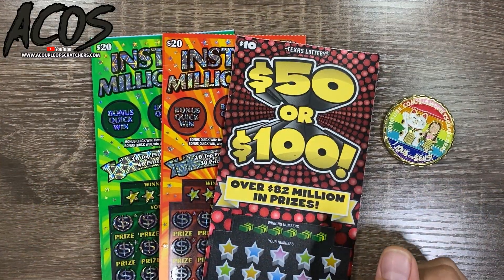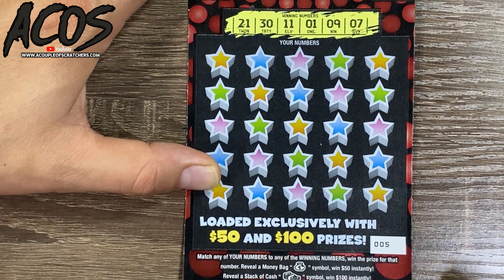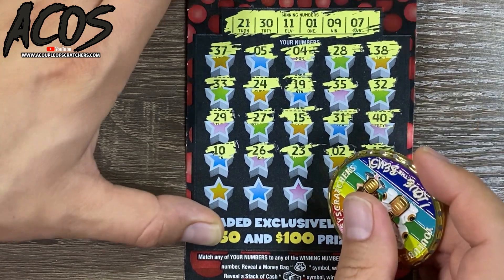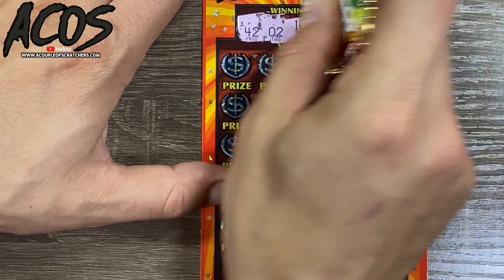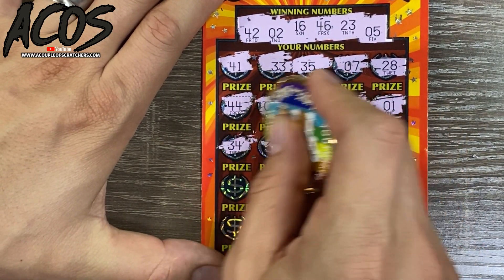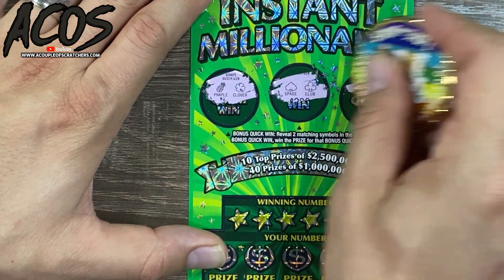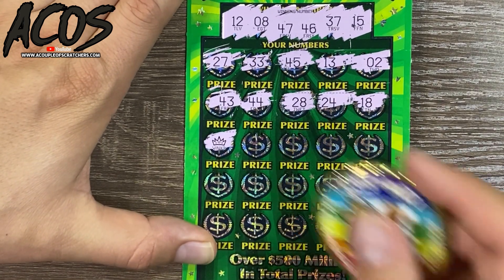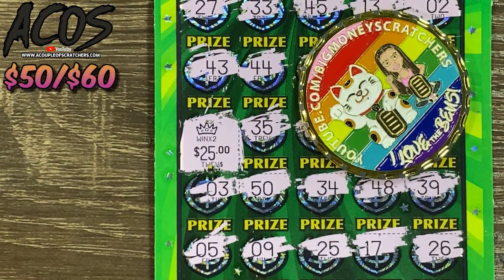QUICK $50 SESSION🏃‍♂️💨 - INSTANT MILLIONAIRE X2💥 & $50 OR $100 💰 PROFIT OR BUST??🍀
2X INSTANT MILLIONAIRE - $20 💥💵
1X $50 OR $100 - $10 💰

LOTS MORE TO COME INCLUDING FULL BOOKS AND VARIETY SESSIONS!